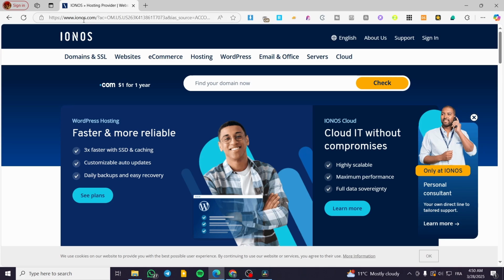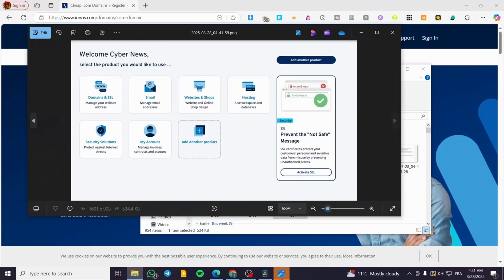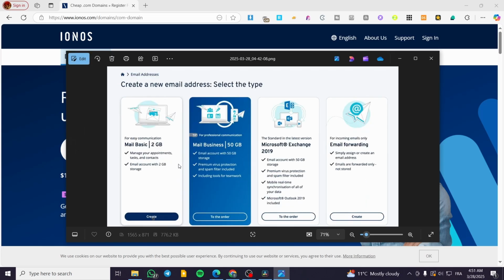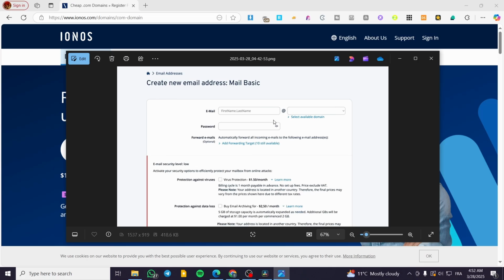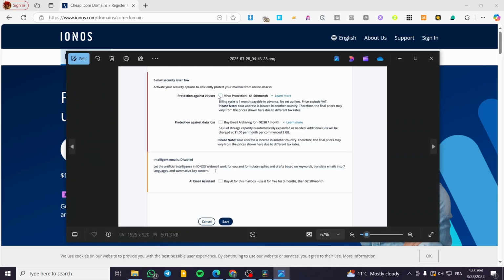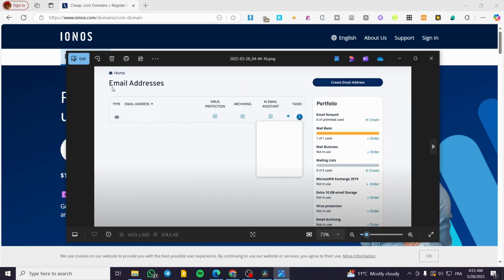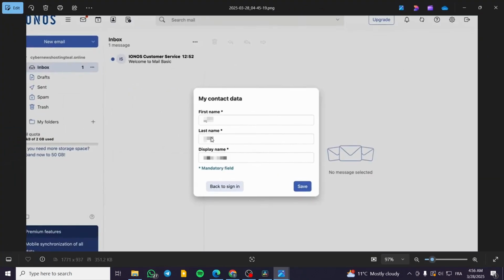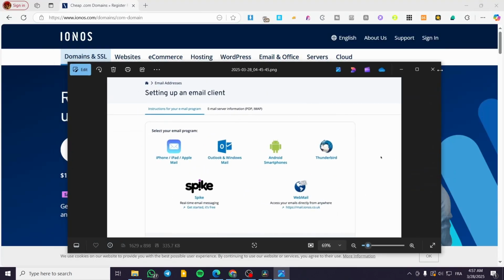Create A Business E-Mail Account With IONOS (2025) 🏢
👉  In this tutorial, we show you how to create a professional business email account with IONOS 📧 Learn how to set up your business email in IONOS and easily add your new email ID to Gmail for seamless communication 📱💼 Watch now to migrate your emails from IONOS to Gmail and set up your company email with ease!